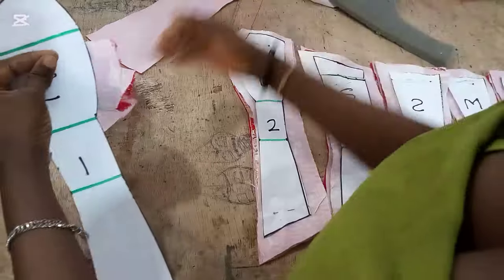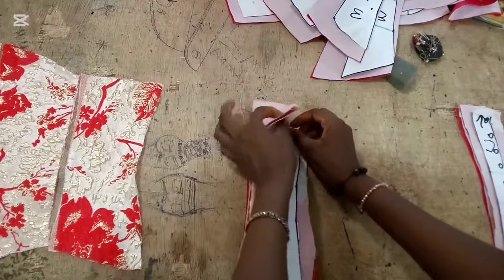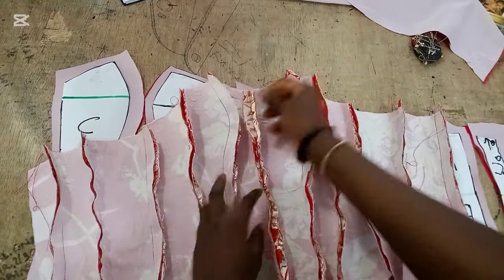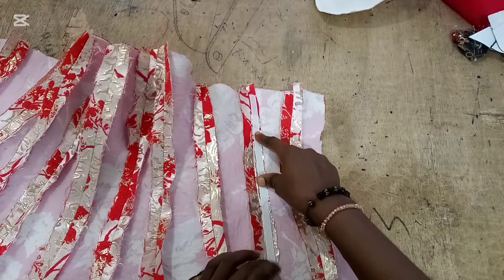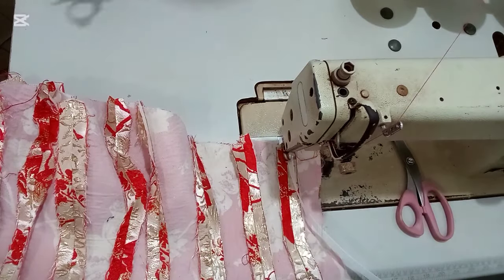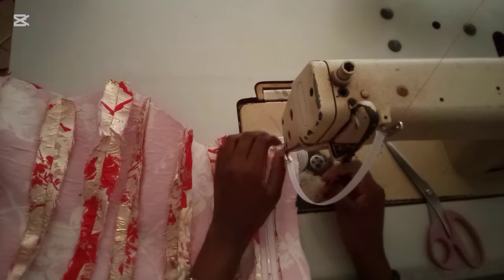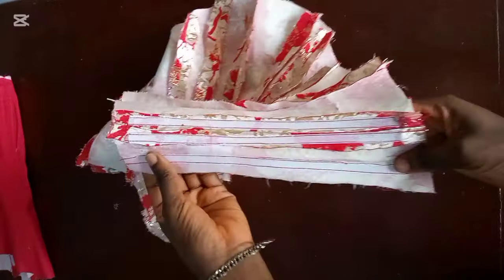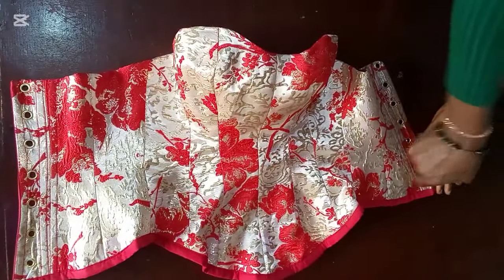VICTORIA CORSET TUTORIAL|| how to cut and sew a victorian corset for beginners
Use the WhatsApp link below to Register for our online classes or to get your own pricing strategy 👇